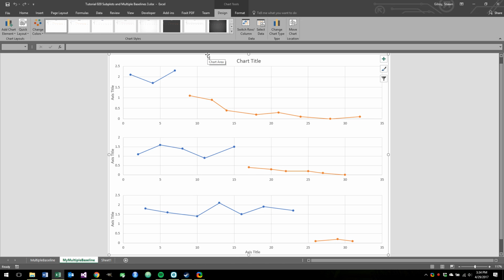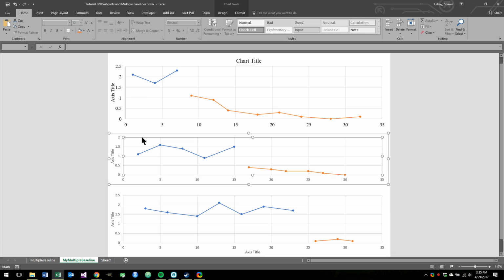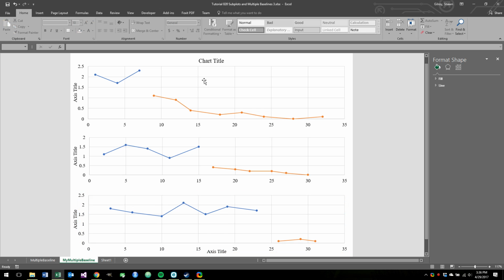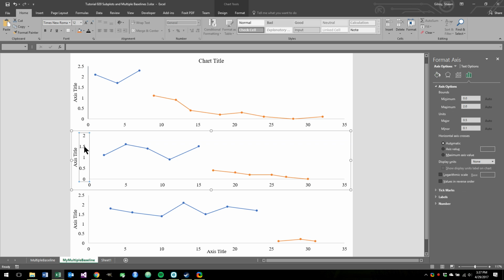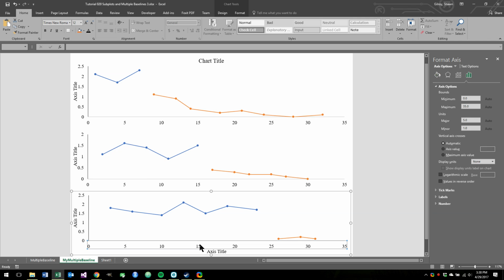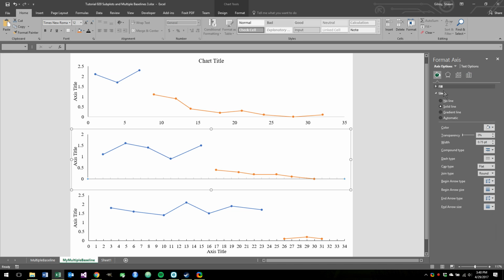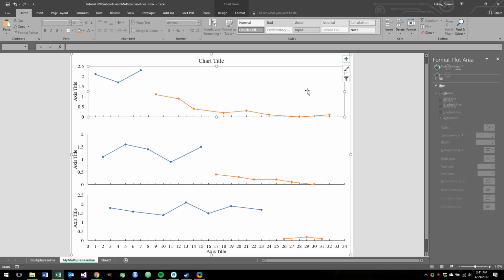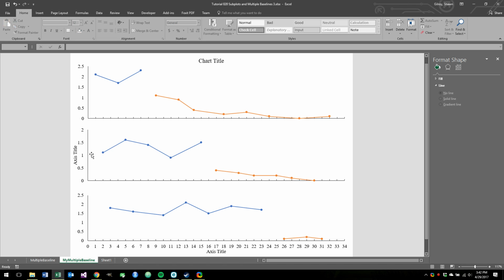Charting in Single Case Research - 020 - Subplots and Multiple Baselines 3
In this video, we continue by applying shared aesthetics across individual subplots and by modifying the axes. This presents individual subplots to the reader in a way that makes the overall presentation of the figure more uniform.